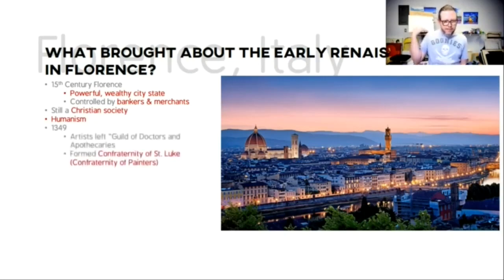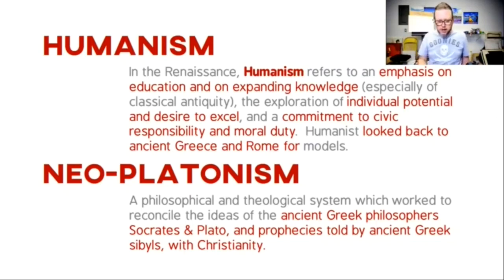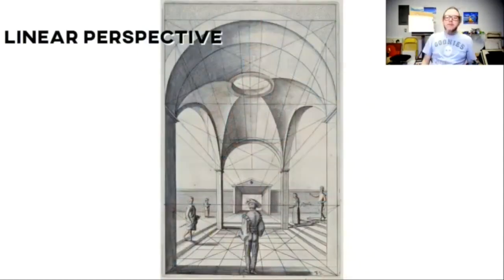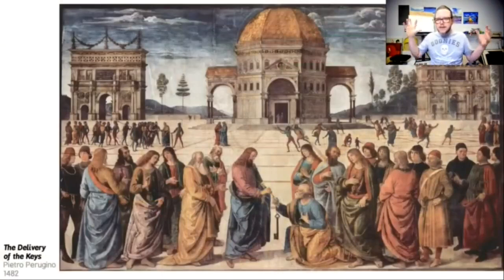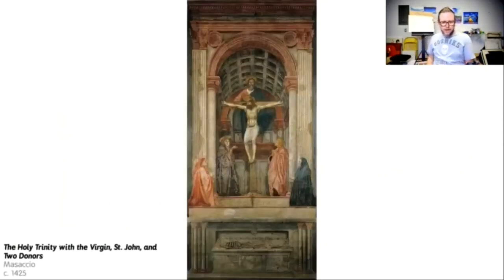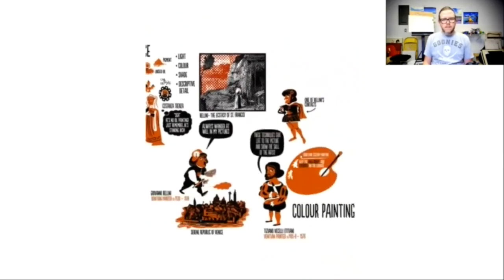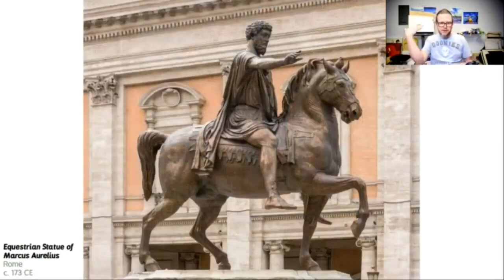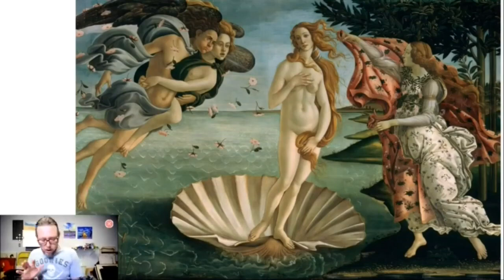SP23 ENG202 Week 2, Part 1